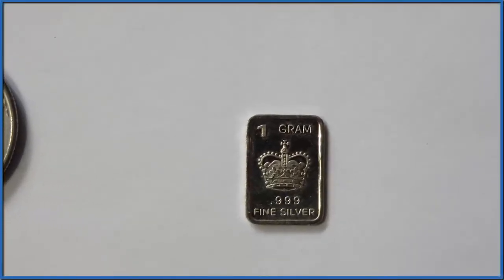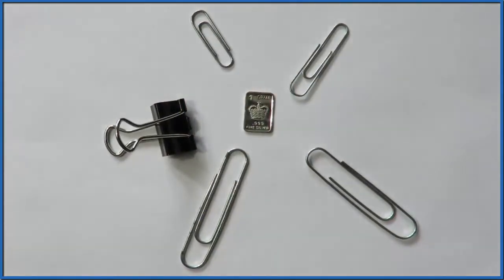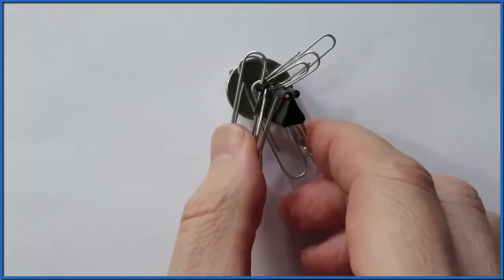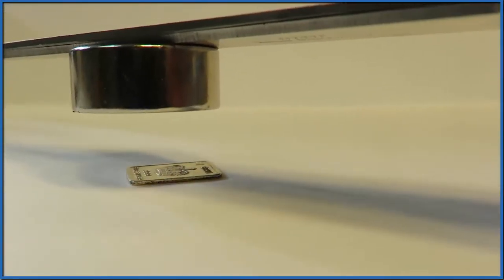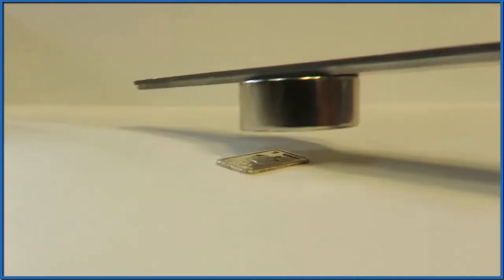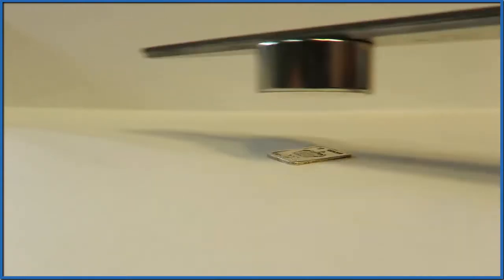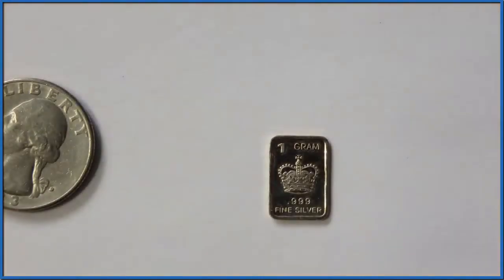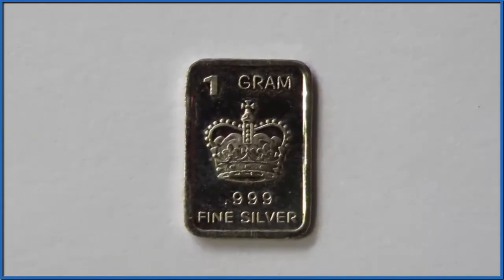Is Silver Magnetic?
A  block of pure Silver (Ag) is tested to see if it is magnetic using a strong rare earth magnet. While Silver is not magnetic, at least not visibly.  However,  if the magnet is moving there is an interaction do to eddy currents being formed in the metal.  These eddy currents will interact with the magnetic field.

If silver isn’t magnetic, how do metal detectors find it?

Metal detectors are able to find non-magnetic metals, like gold or silver, using a principle called the Lenz effect. Moving the metal detector over a gold coin will set up a slight electric field in the coin. The metal detector can sense this field and alert you to the coin.

What’s happening is that the moving magnet sets up an electric current in the silver ingot. The electric current has its own magnetic field It is this magnetic field that is interacting with the moving magnet. So while silver isn’t magnetic it can interact with magnets if they are moving.